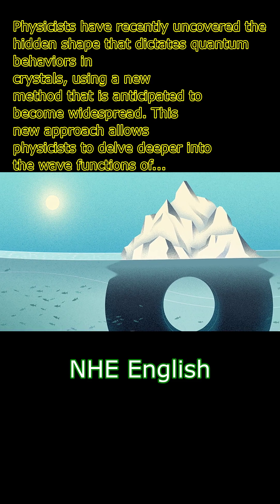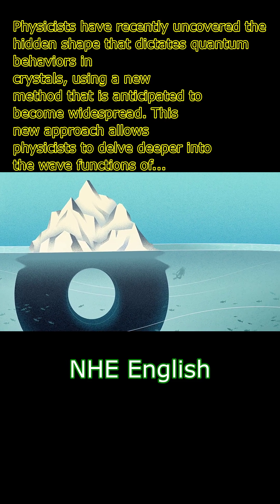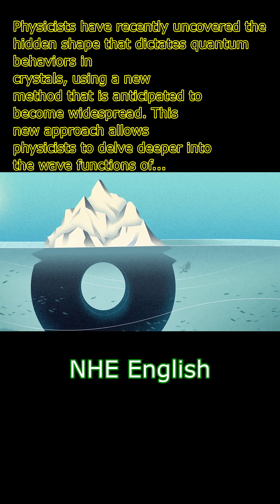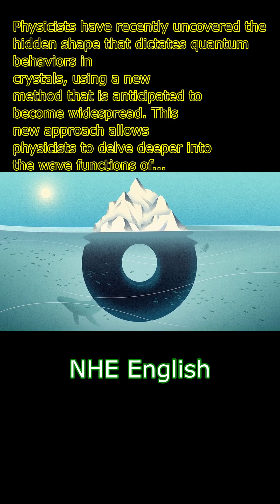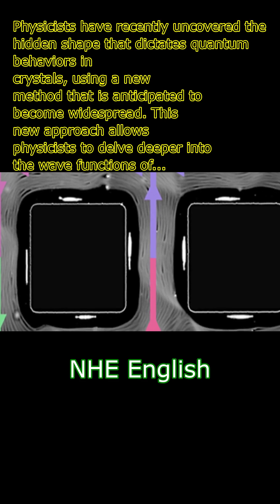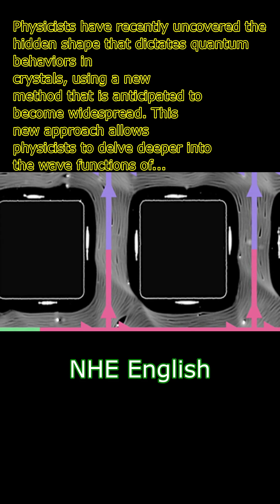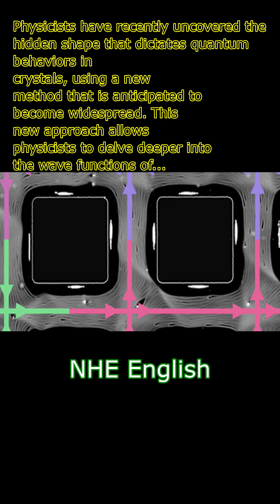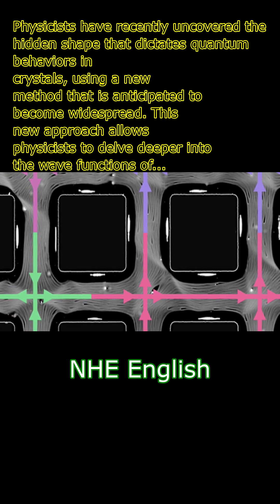"Groundbreaking Discovery: Physicists reveal the secret shape driving quantum behaviors in crystals"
Uncovering the Hidden Shape That Dictates Quantum Behaviors in Crystals | New Method Revealed!

Physicists have made a groundbreaking discovery, uncovering the hidden shape that dictates quantum behaviors in crystals using a new method set to revolutionize the field. This approach allows researchers to delve deeper into the wave functions of materials, providing valuable insights into the quantum properties of solids. By mapping out the quantum geometry of crystals, scientists can better understand how electrons' wave functions change under various conditions.

The quantum geometry of materials is described as a hidden landscape that influences wave function behavior, determining the states that a material can exist in and how the wave function can evolve. By visualizing the arrow representing the wave function moving around this landscape, physicists gain a better understanding of the complex quantum behaviors exhibited by materials.

This groundbreaking method has the potential to revolutionize condensed matter physics, opening up avenues for exploring exotic material phenomena and potentially leading to advances in areas such as superconductivity and quantum computing. As physicists continue to uncover the secrets of quantum geometry, the possibilities for engineering novel materials and harnessing their unique properties for practical applications are becoming increasingly tangible.

Don't miss out on tomorrow's updates - we'll be here to keep you in the know!